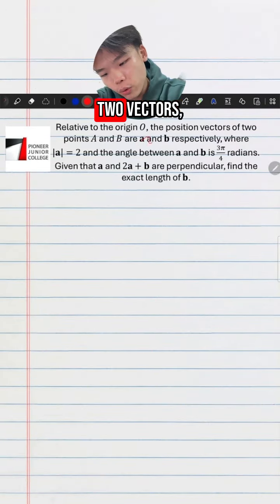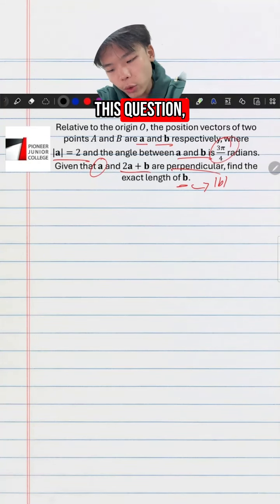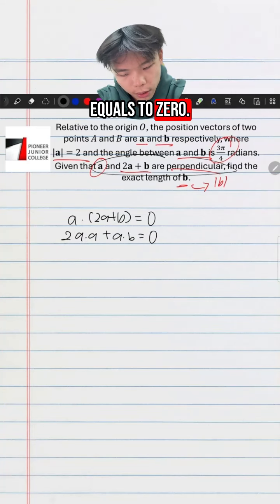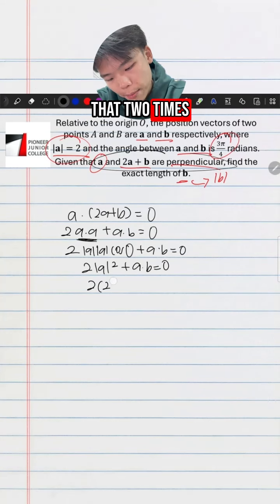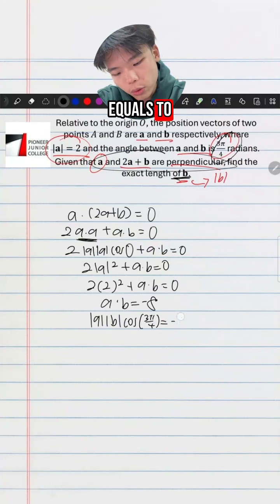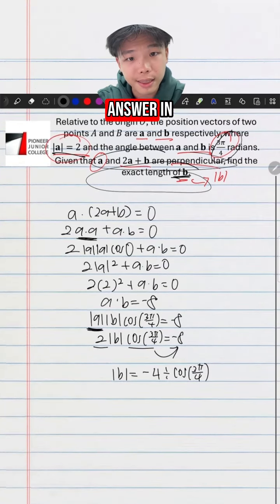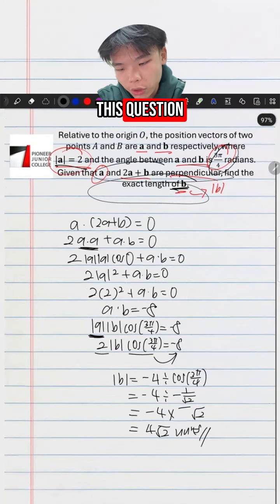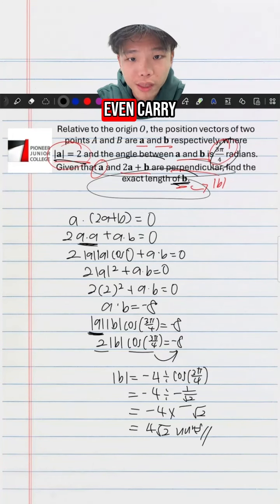PJC Flashback QN: Can You Solve This Vector?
Pioneer JC might be gone (merged to JPJC), but this classic vector question lives on. J2’s  Vectors is a massive pillar for your A-Levels. If you can't find the exact length of b using the perpendicular property, it’s time to revisit the basics.